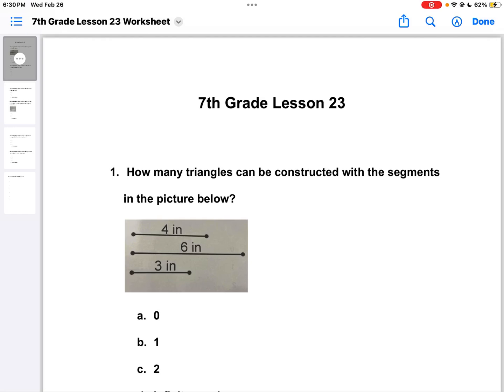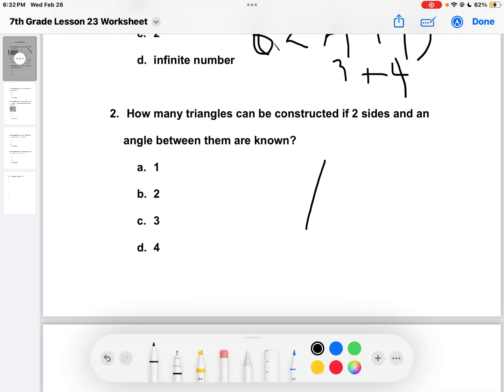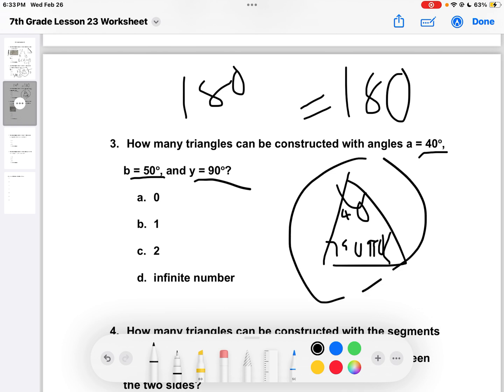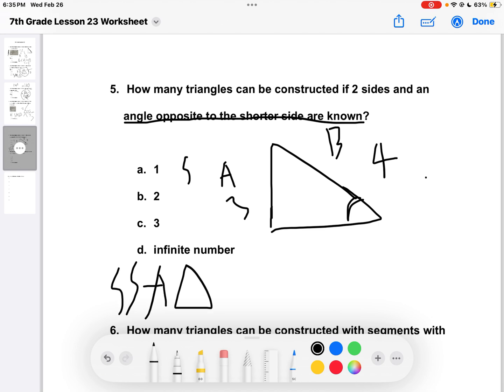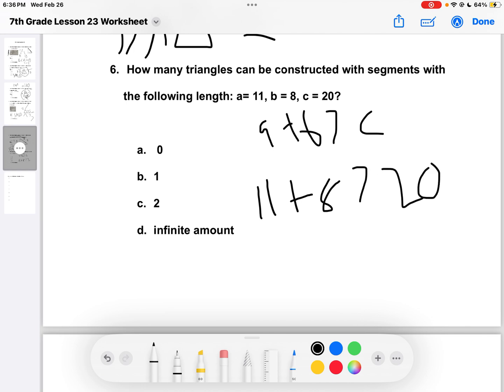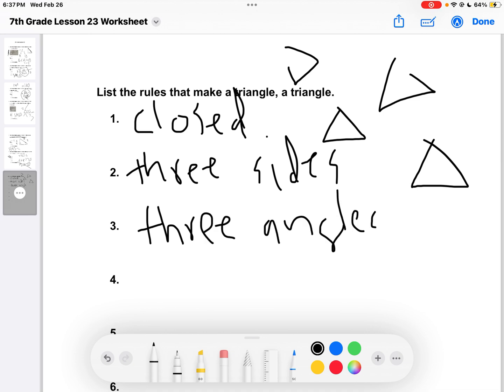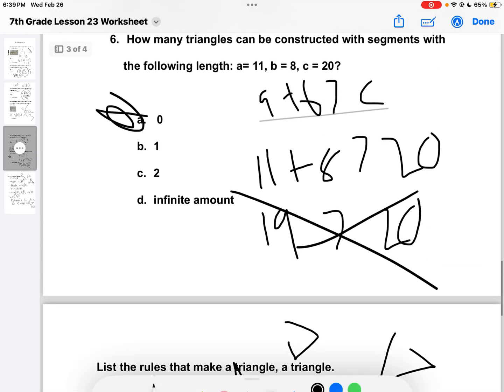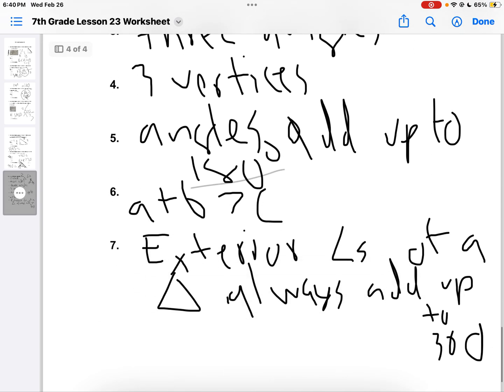Justin Park 7th Lesson 23